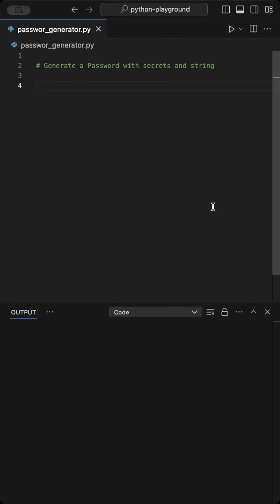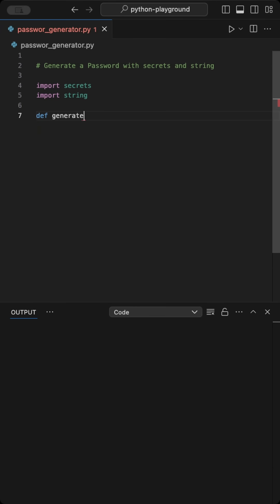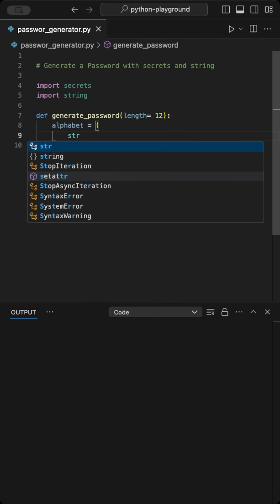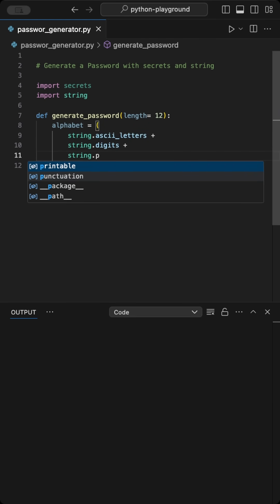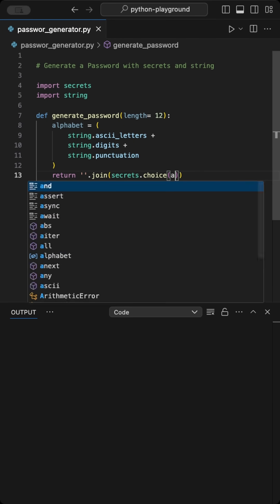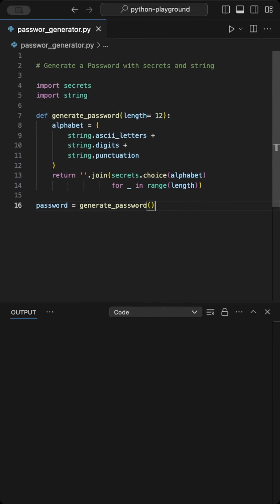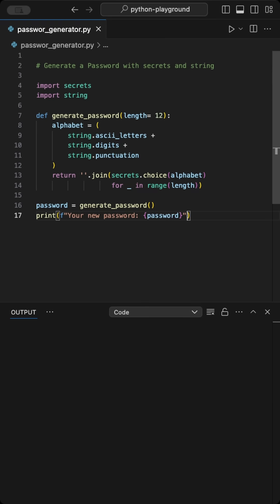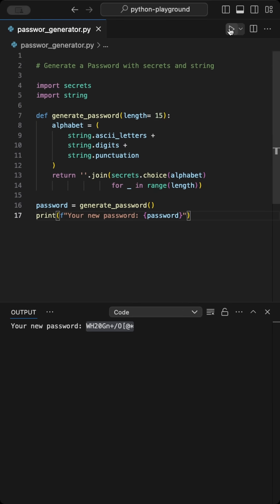Create unbreakable passwords with Python randomness! 🔐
Create a `strong password` with this `python project`! This `python tutorial` shows you how to `generate random password` using Python and the secrets module to create a `password security` tool.